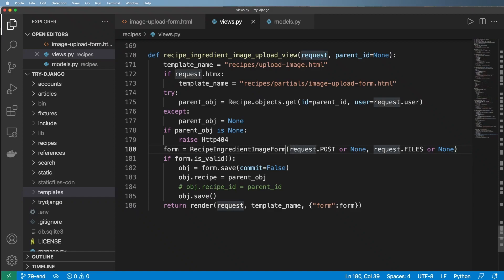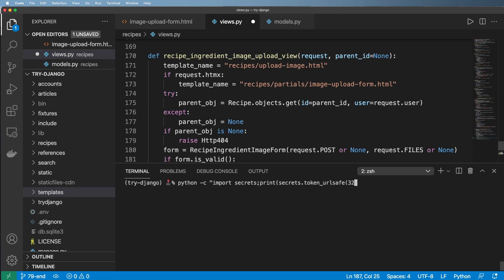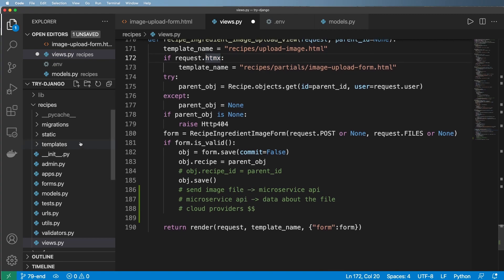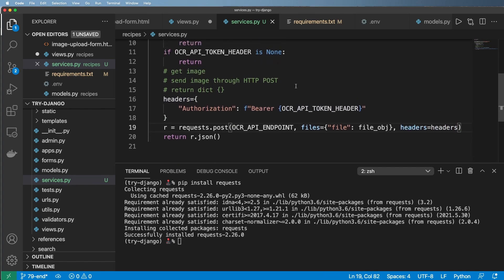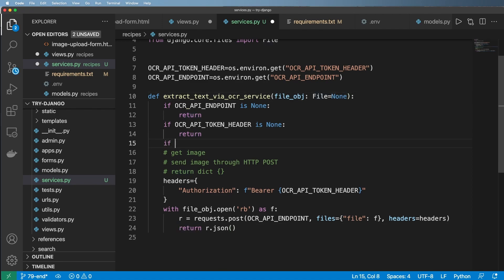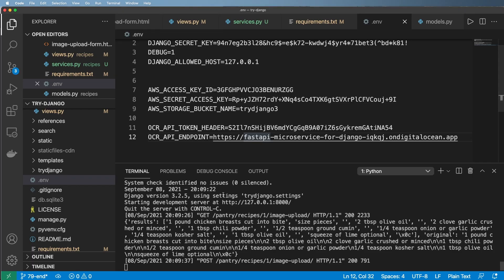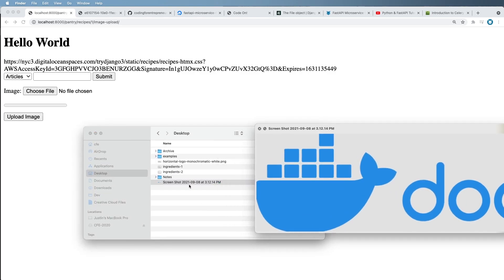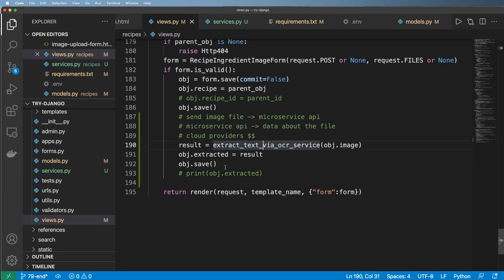79 - Microservice API for Text Extraction from Uploaded Images - Python & Django 3.2 Tutorial Series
79 - Microservice API for Text Extraction from Uploaded Images - Python & Django 3.2 Tutorial Series